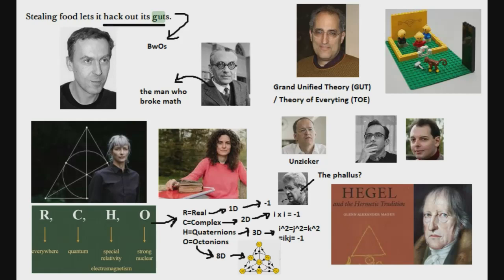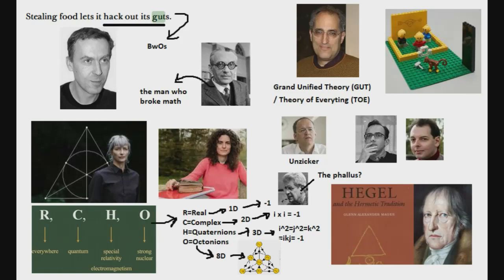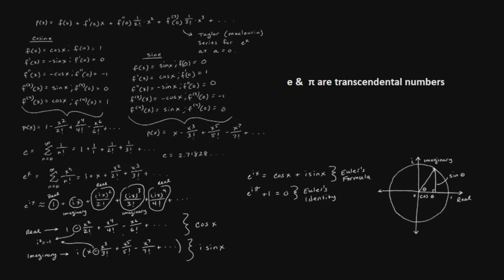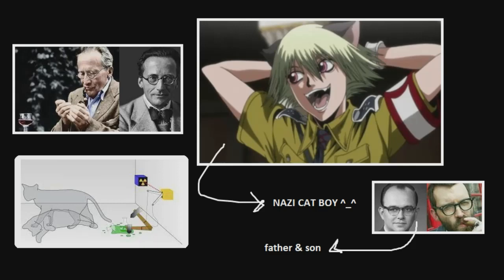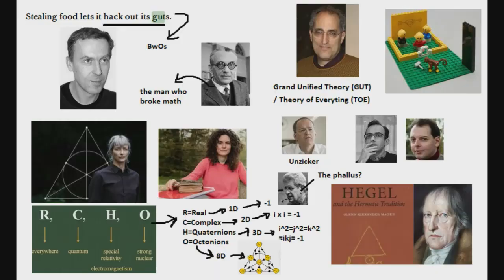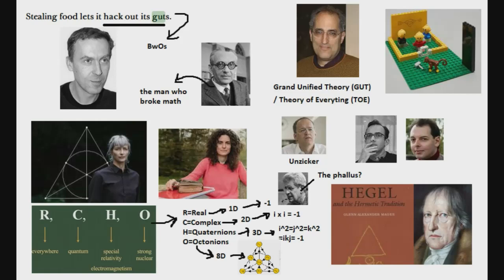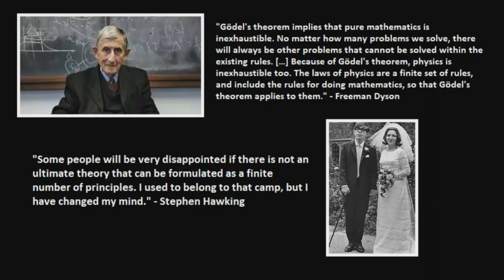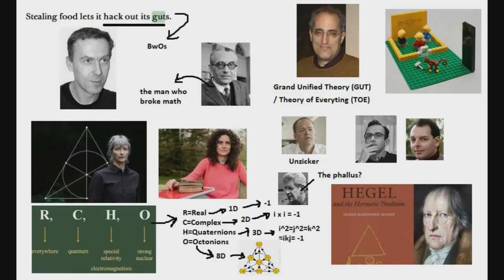Cutting Up the GUTs of Sophia's God (or, Mending the Scientific & Philosophical Schism) (see descr.)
NOTE: This video is an attempt to highlight upon the correlation between opposing systems (i.e., science and philosophy) and how they are operating somewhat along the same Gnostic or Hegelian basis of attaining Absolute Knowledge (akin to Reza's Toy Philosophy), where we think we can attain some sort of unified perfection or Paradise through such a process, ignoring the reality of our own limitations in language, logic, and life.  In a way, though we think of science and philosophy as being split, they still share many similarities.  As such, perhaps we are really not that far from returning to "Natural Philosophy" as it were, thus mending the scientific and philosophical schism.
Having an identity or a sense of self generates an Other or opposite by which we can be compared.  Taoist or alchemic teachings typically merge opposites into one unity (where All is One).  Lacan talks of the unattainable object of our desire (since it is Imaginary and linked to language and the Symbolic Realm).  Deleuze interprets desire differently, seen more as an act of becoming Other, linked not to unity or identical identity, but to plurality and multiplicity (though even he acknowledges how All is One, in a certain manner, though his concept of pluralism=monism).  Land equates unity with a One God Universe, linked to closed loops.  To Land such a sense of "wisdom" is seen with disdain as it stops exploration from occurring.  Since we cannot know, we must always explore and adventure out into the world, cutting open the closed loop so that it spirals endlessly, never shut off from Other or Outside insights, always "allowing the Outside to come in" as it were.
Ghost of a Saber Tooth Tiger - "Schrodinger's Cat" (lots of references, but the Amelia Earhart one (with the paper airplane) is great ^_^)